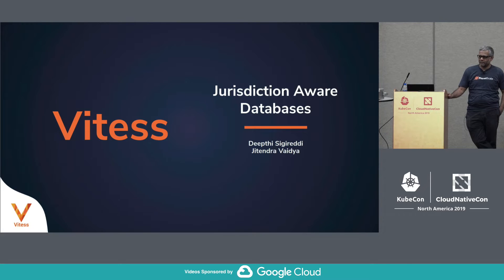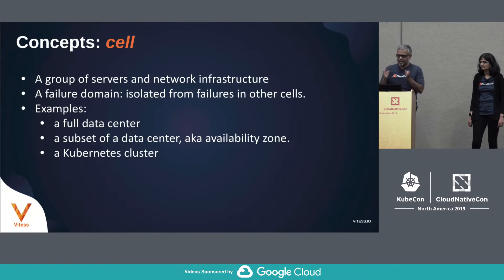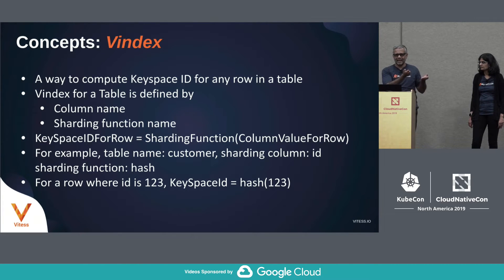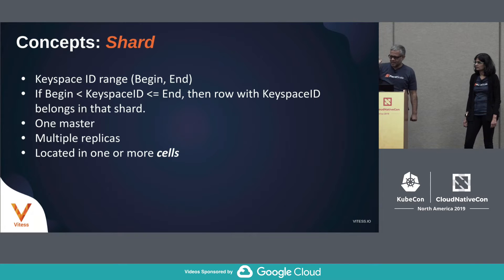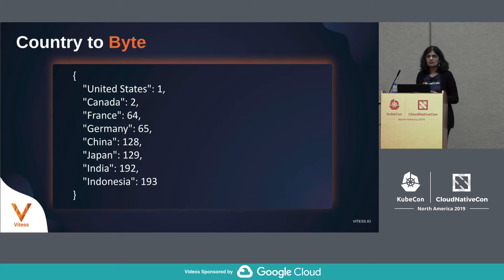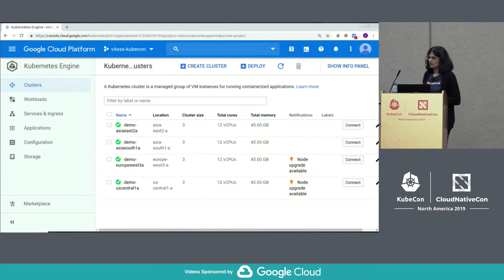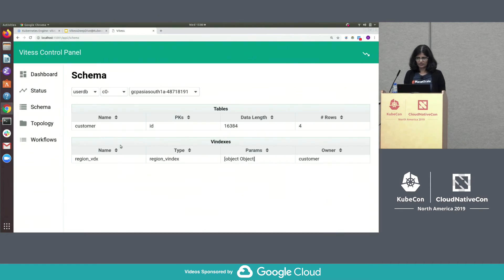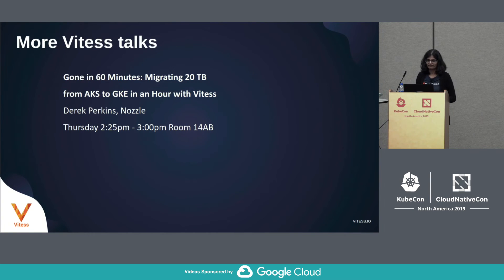Geo-partitioning with Vitess - Deepthi Sigireddi, PlanetScale & Jitendra Vaidya, PlanetScale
Geo-partitioning is an emerging requirement for multinational corporations. Laws such as the GDPR in Europe stipulate where a user’s data needs to be physically located, as well as when it can be transferred out of the EU. We expect additional legal jurisdictions to pass similar laws in the coming years, and that database management systems will require native functionality to assist in compliance. In the case of Vitess, one of its distinguishing features is support for flexible sharding schemes. This can easily be extended to support a custom sharding scheme that respects geo-partitioning requirements. In this deep dive we will first explore how and then demonstrate a database cluster built using the custom sharding scheme that solves data residency at the database layer obviating the need for any change at the application layer.